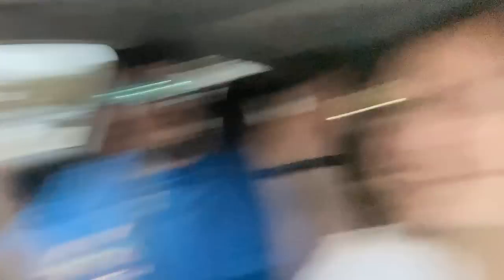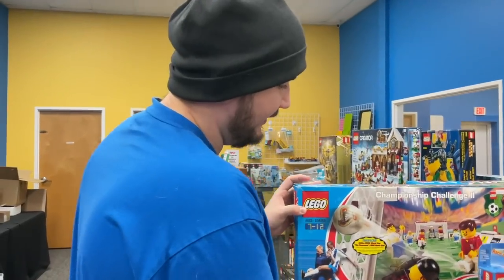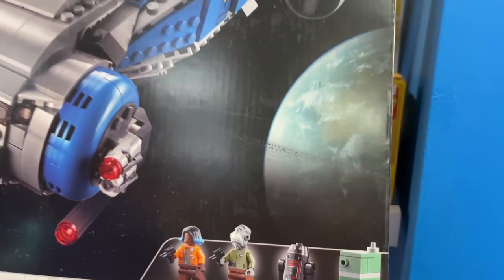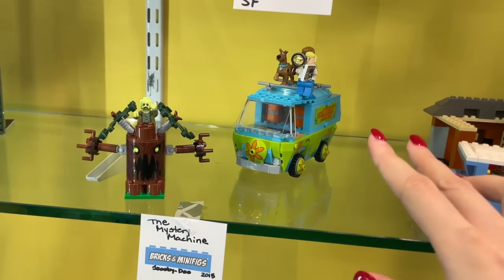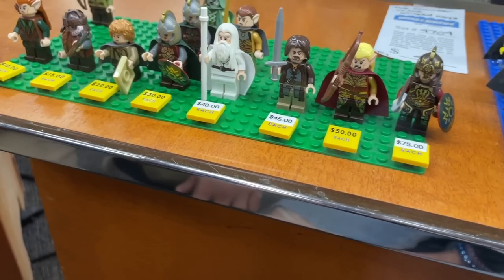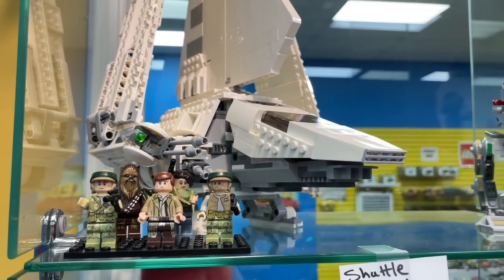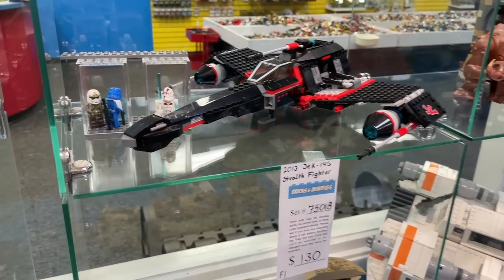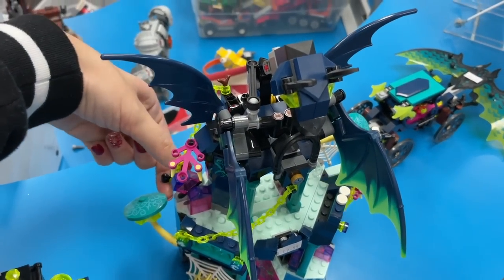WE FINALLY FOUND THIS RETIRED SET!! | LEGO Shopping Vlog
Stop by Bricks & Minifigs in Austin, TX for great deals on new and retired LEGO sets this month! Plus you'll be able to build LEGO ornaments, so make sure to check them out!

We love coming to our local Bricks & Minfigs store! The inventory is always changing and I've found some of my favorite new and retired LEGO sets here through the years. We were especially excited to come today to check out if they had any holiday LEGO sets that we could use for our LEGO Winter Village / LEGO Winter Display this year (and we definitely got lucky)!!

If you stop by, make sure to say that we sent you! They're always so friendly and helpful, so if you have any LEGO questions or you're new to the hobby, this is a great place to come :)